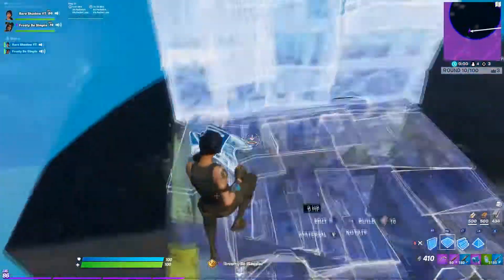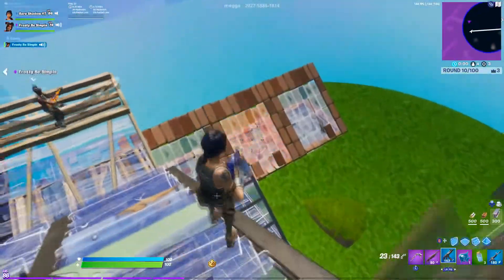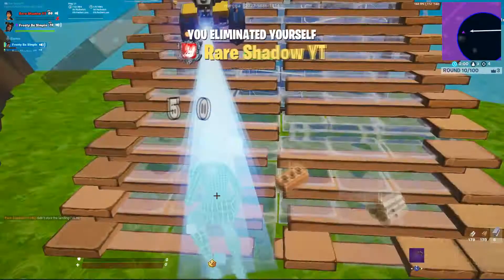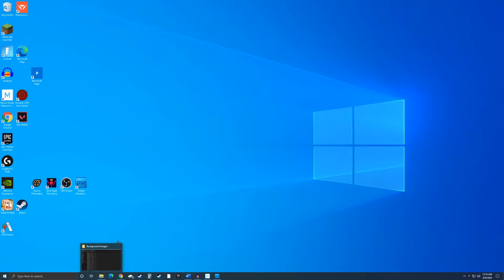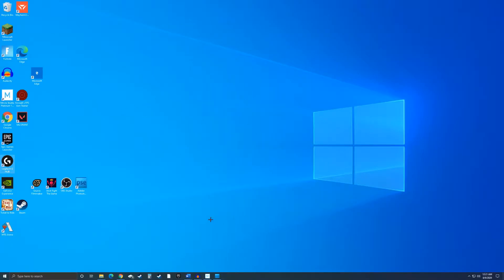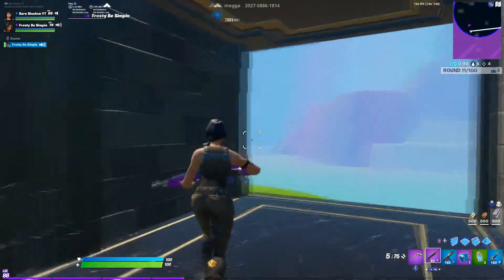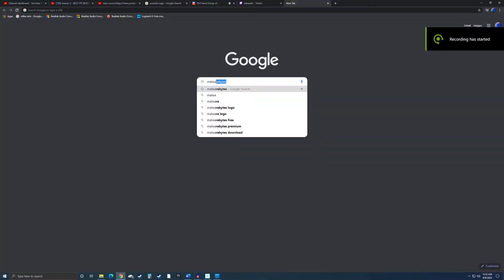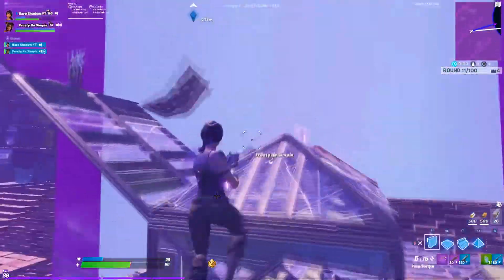How to Improve Your Ping INSTANTLY in Fortnite Chapter 2 Season 3! - Get Lower Ping on Fortnite!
In this video, I go over 4 different ways to drastically decrease your ping in Fortnite!